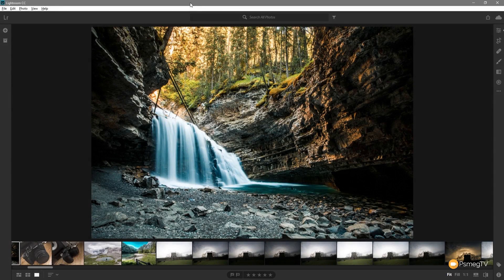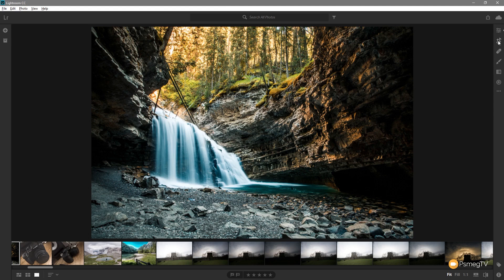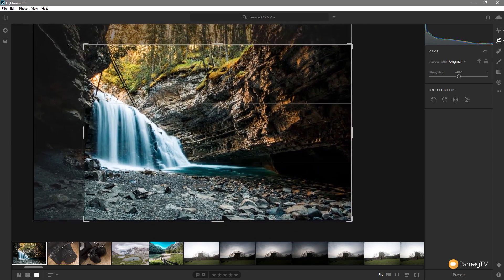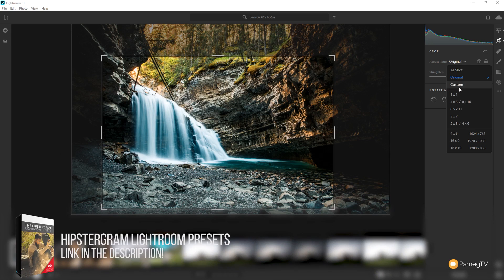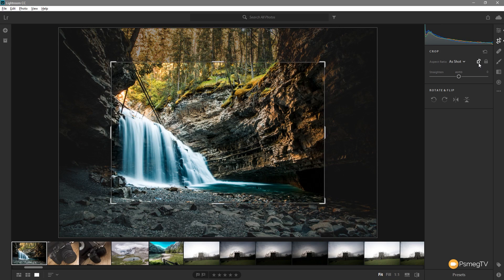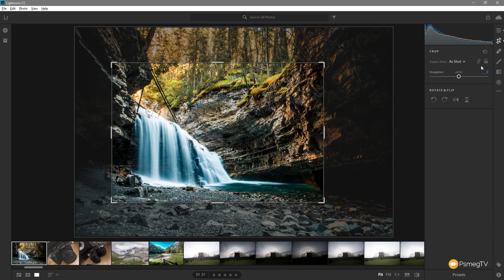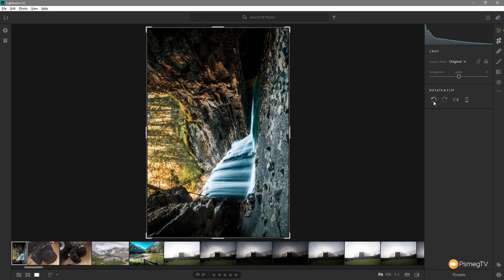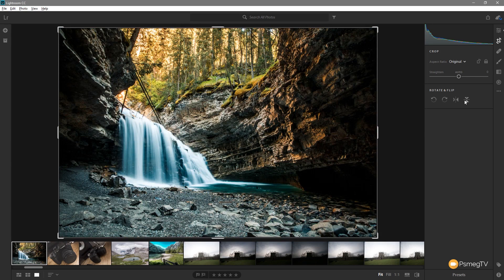A Five Minute Guide to Cropping in LIGHTROOM CC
Learn how to use the Crop tool in the new Lightroom CC to get creative with your images. Learn how to constrain your crops, create common photographic image sizes or create your own custom options.

Cropping, flipping, straightening and rotating are also available and this 5-minute primer will get you up to speed without all the waffle and filler.

Cropping is one of those key components in Post Production that can take an average image and make it come alive. Learn how to use all the advanced options in Lightrooms Cropping panel to get the very best from your photographs.

eBooks